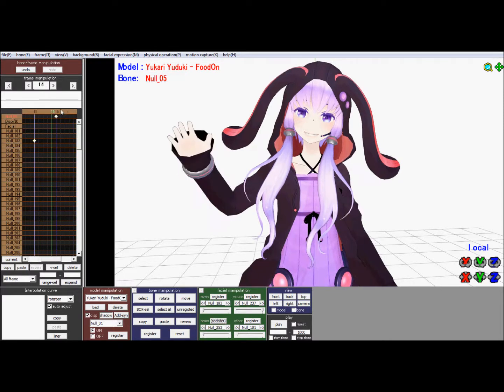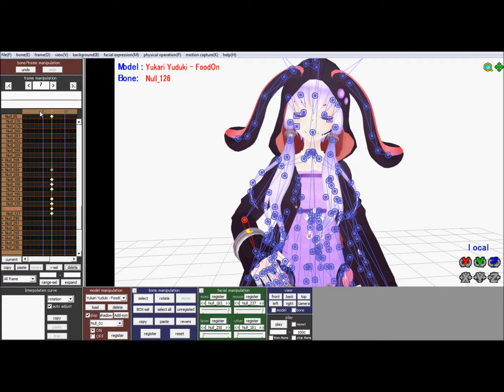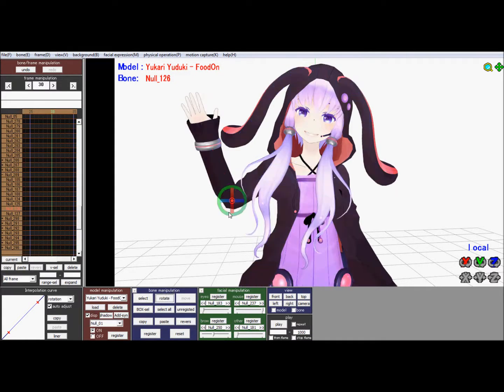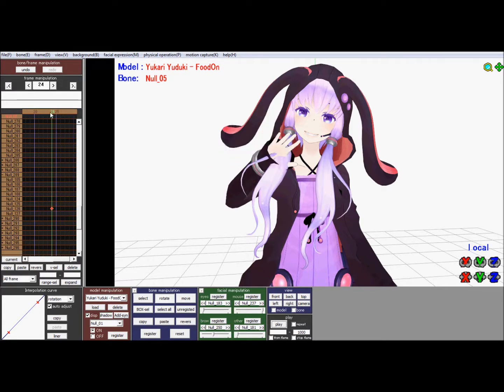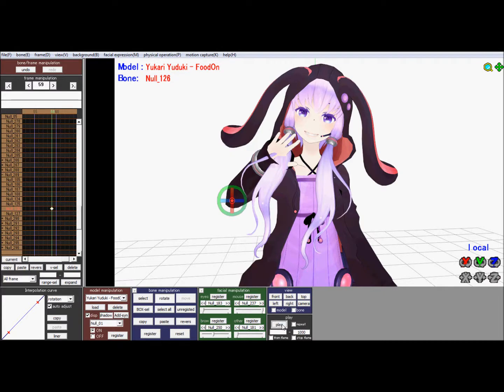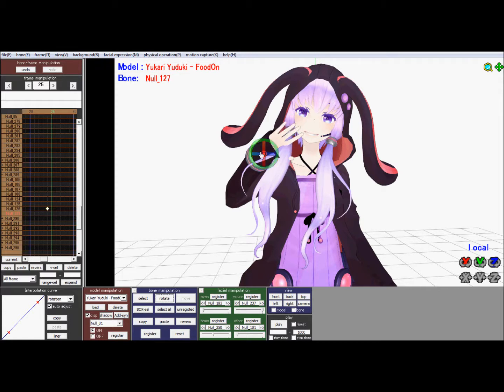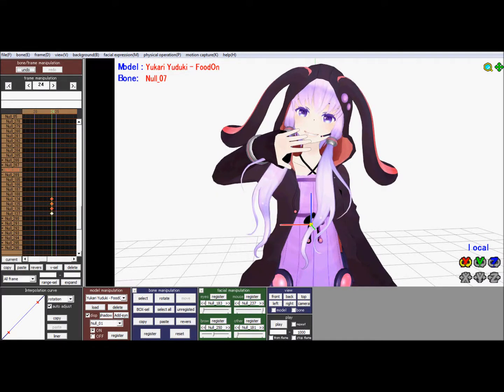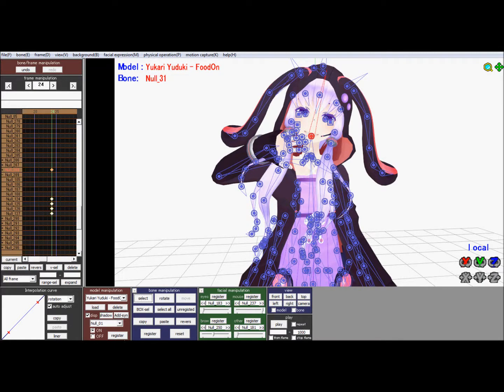Animation Walkthrough/Tutorial [MMD Part 3]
I had a lot of people ask me how I did my animations ... Something like this is very hard to explain in 250 characters so I decided to show what I do through video! :3

Model:
Yuduki Yukari ver 0.9 by Kuma